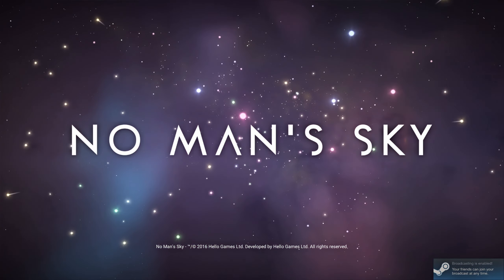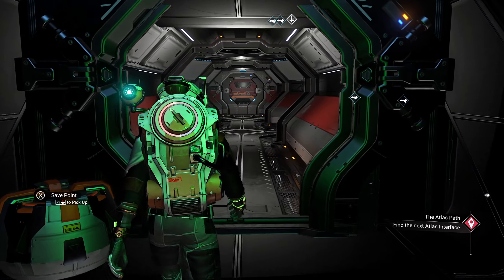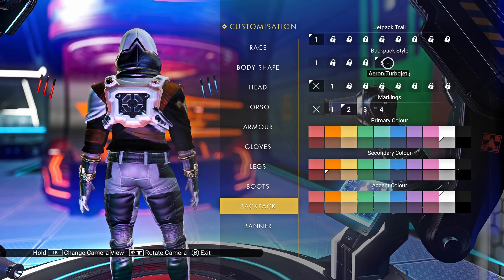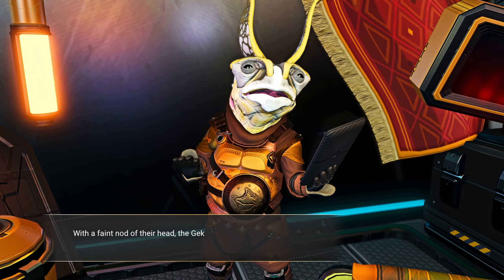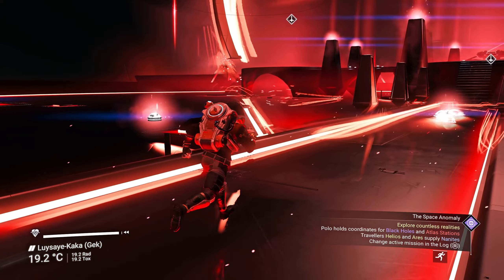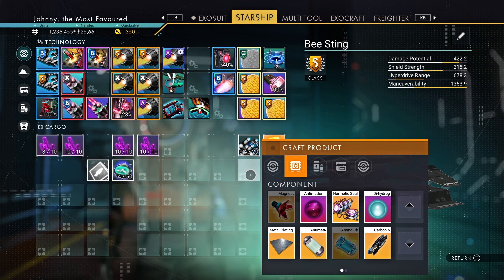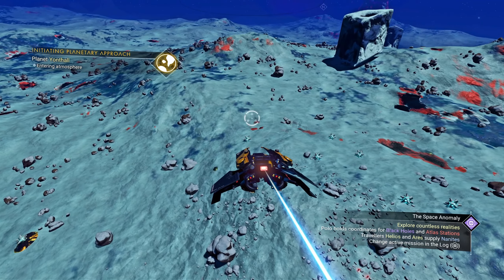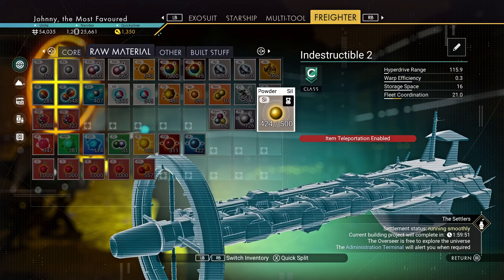The Atlas Path Commences | Modded No Man's Sky 15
Planet Generation:

Parallel Universe Creatures
Parallel Universe Multibiome
Parallel Universe Strange Terrain
Parallel Universe Visuals

Others:

No Speedlines - (can´t find the one i´m using, sorry)
No Metric Lines - (can´t find the one i´m using, sorry)